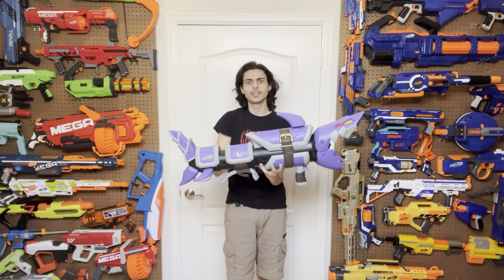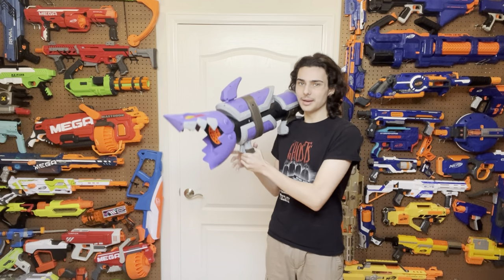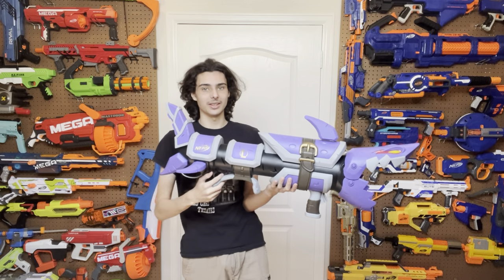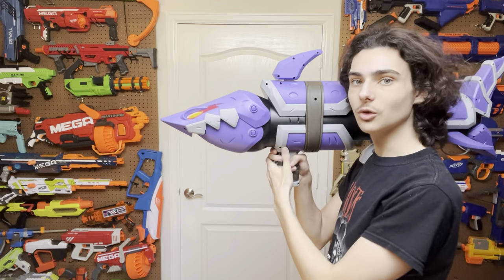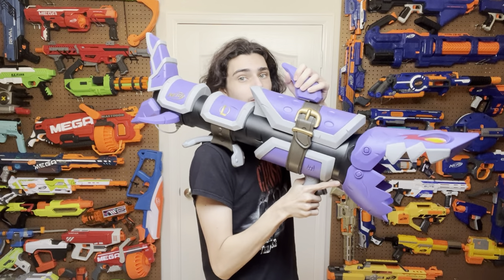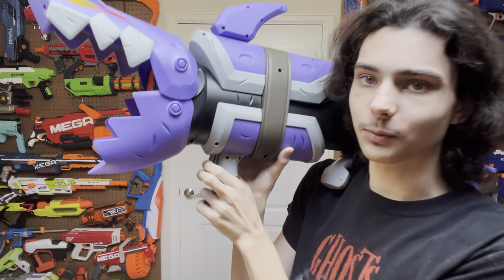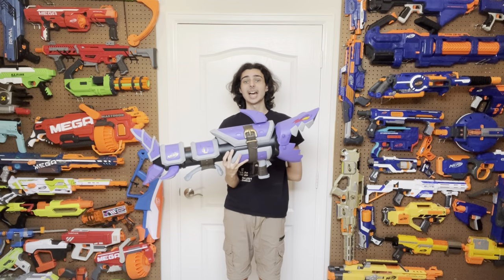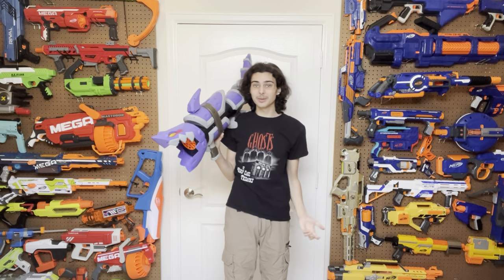(Review) Nerf LMTD Jinx Fishbones